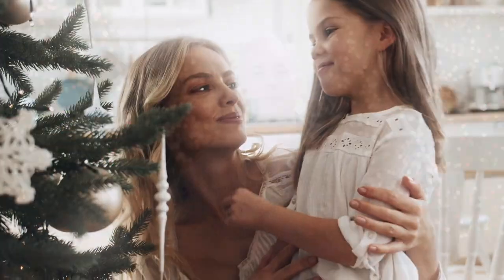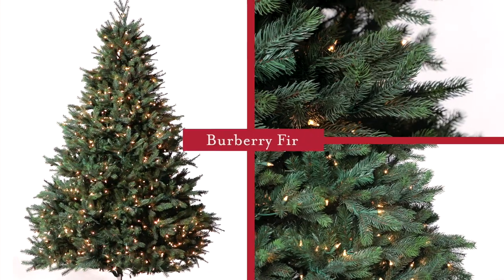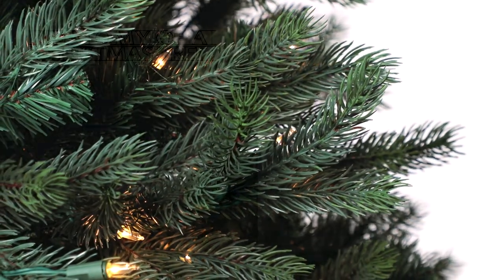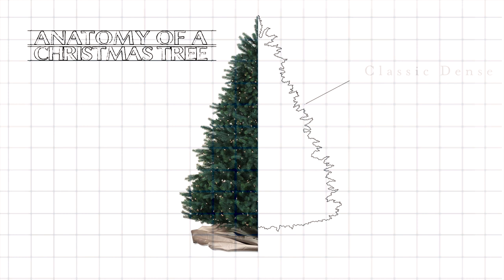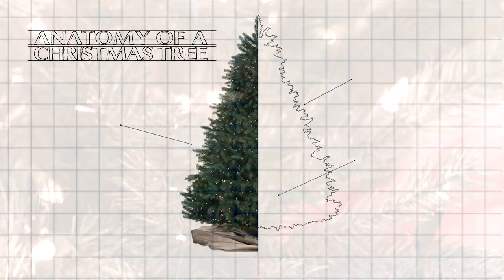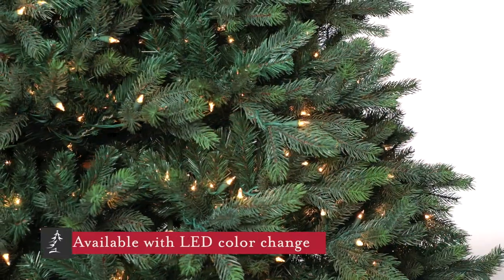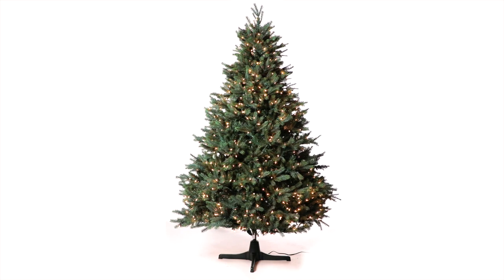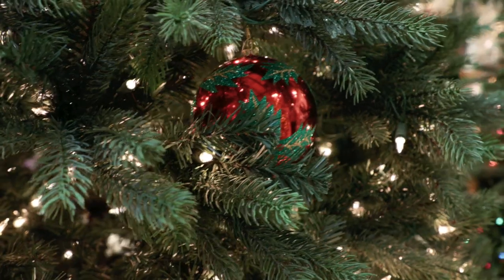Burberry Fir Artificial Christmas Tree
As soon as you see this marvel of a Christmas tree you'll be wondering why you waited so long to go artificial! We are sure that you will quickly realize why the Burberry Fir is a part of Treetime's Platinum Collection.